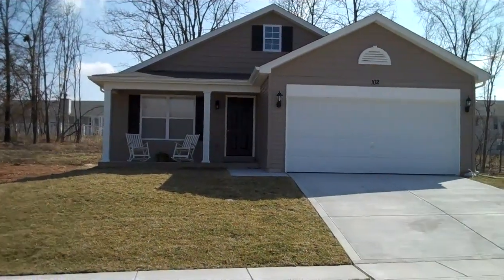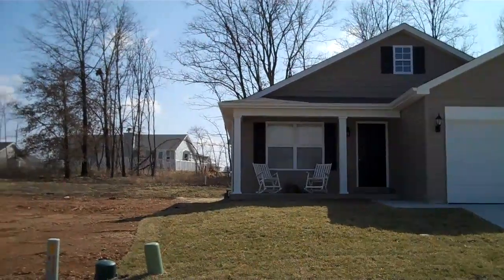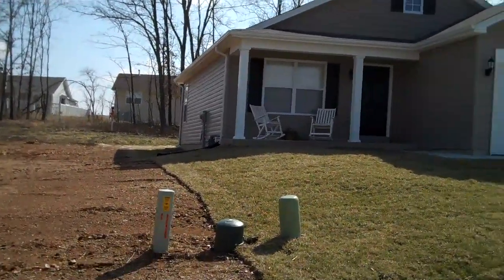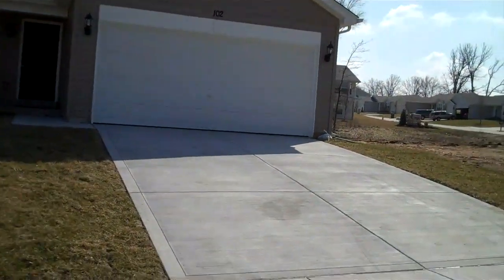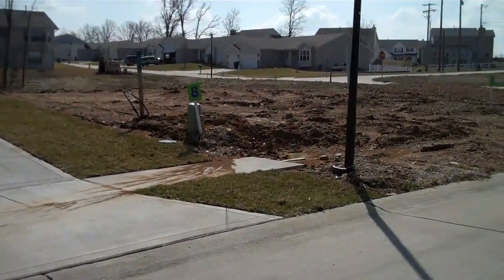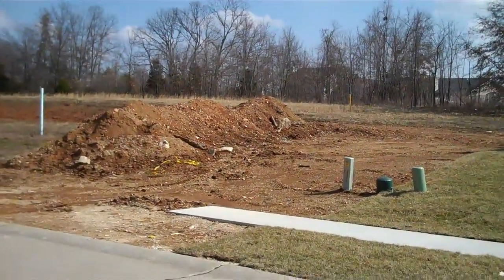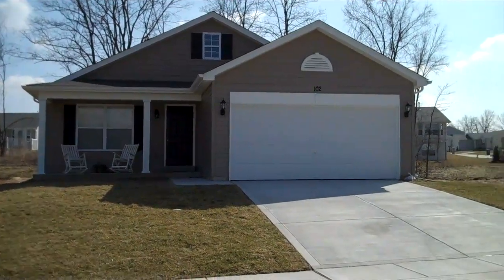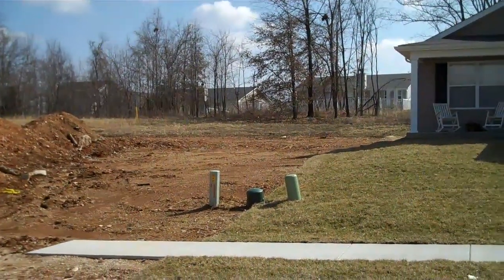Vintage Plan - Peine Woods - Wentzville, MO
This Is the Vintage Plan. Starts at $135,400. 3 Bedroom, 2 Bath. Full Basement. 2-Car Garage. Free Upgrades as Standard Features.